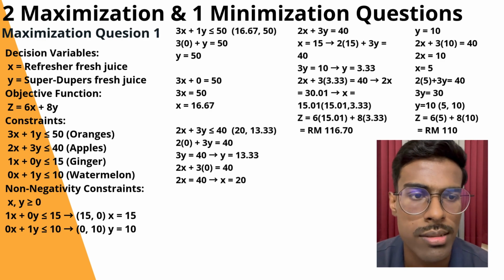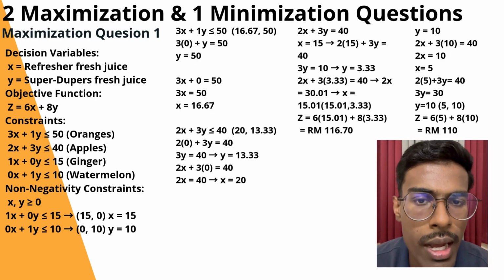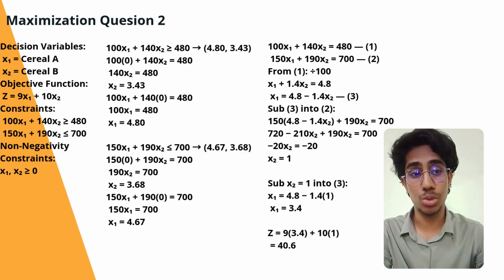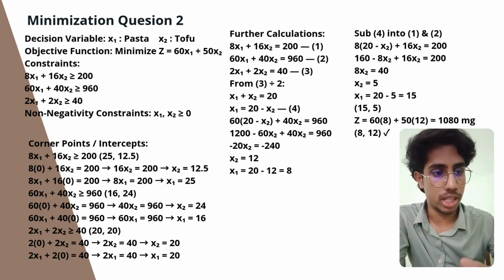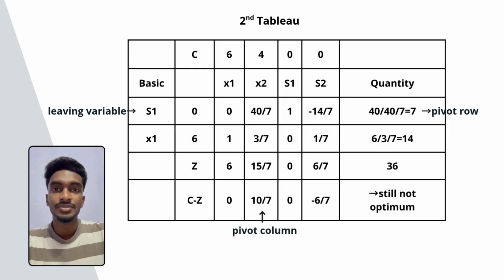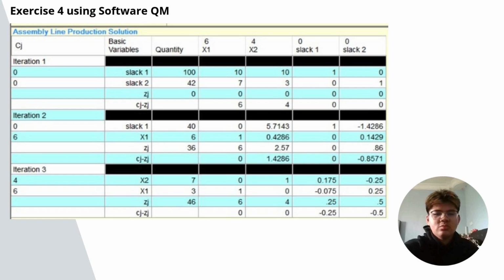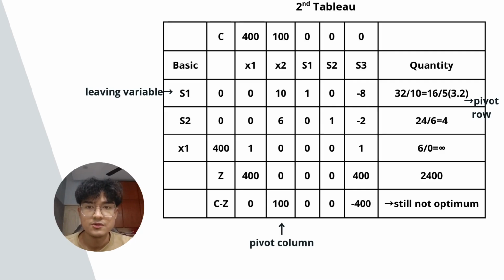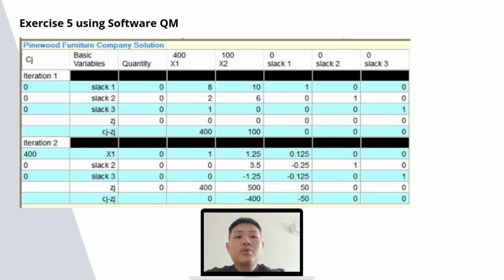A252 BJTNK2023 KUMP B MANAGEMENT SCIENCE Group Assignment 1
A252 BJTNK2023 KUMP B MANAGEMENT SCIENCE